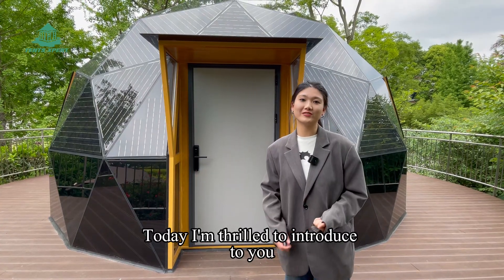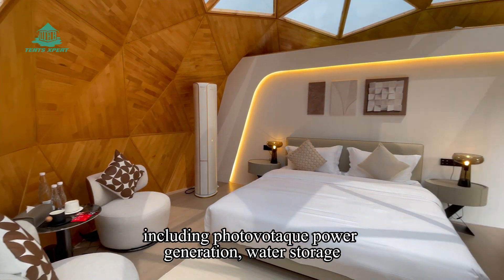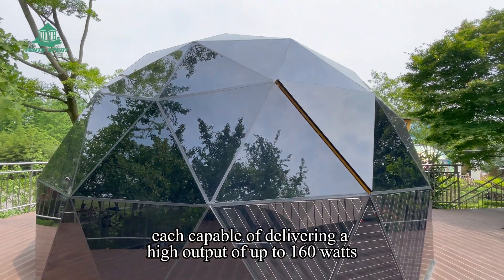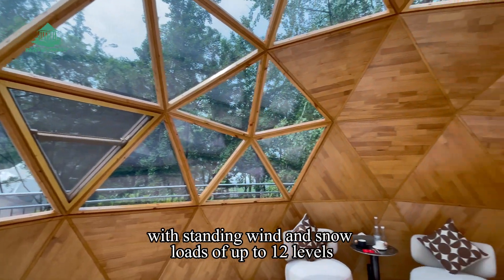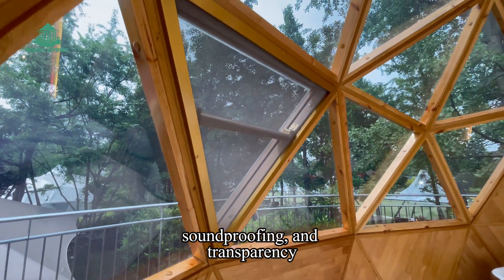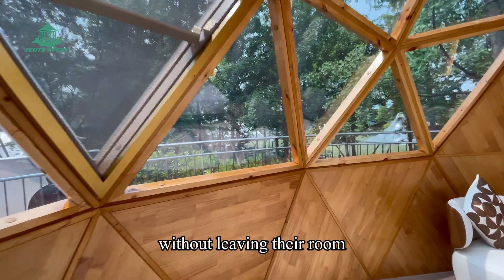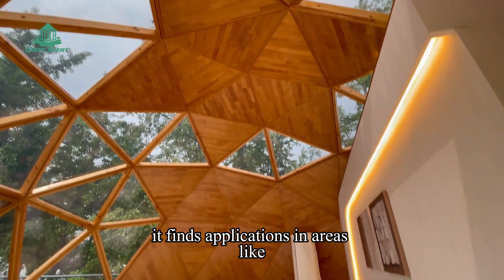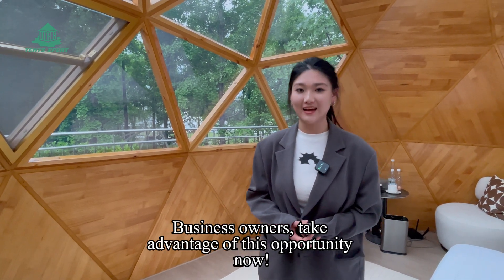Solar-powered Tent | Dia.6m Glass Dome Tent with Solar Power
The solar-powered dome tent is our latest innovative glamping tent, a solar-powered tent. It has solar panels that harness sunlight to generate electricity. Photovoltaic glass covers the tent's roof, capturing sunlight throughout the day to maximize energy absorption and storage. Equipped with a smart home system and integrated wastewater treatment system, the living dome tent with solar power provides comprehensive convenience and comfort for glamping life. With a diameter of 6 meters and an area of 28 square meters, this solar-powered dome tent boasts luxurious interior decoration and is suitable for accommodating two people. More details:

TENTSXPERT is a professional glamping tent manufacturer. We make custom glamping tents or safari tents for your glamping business, whether it is a glamping hotel, glamping resort, glamping Airbnb, and so on.